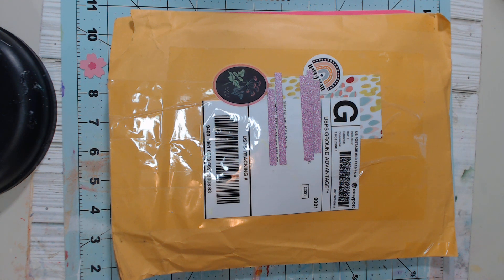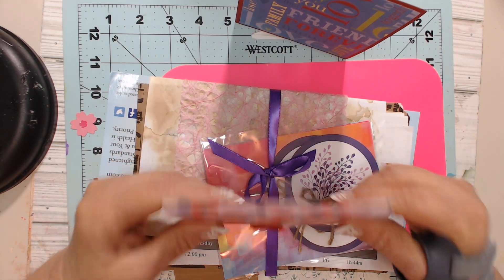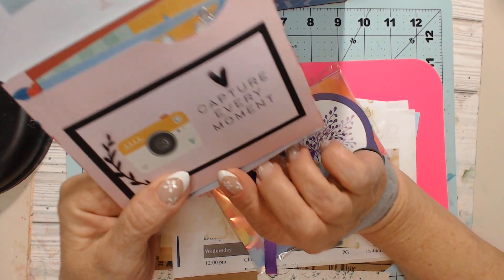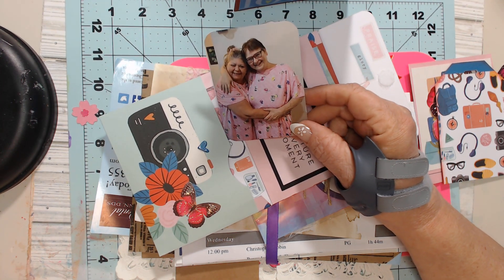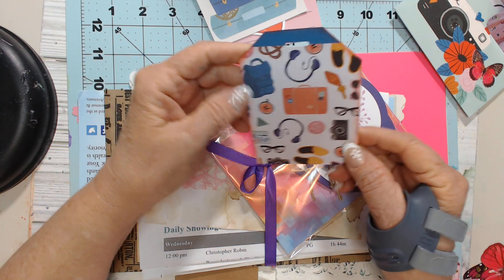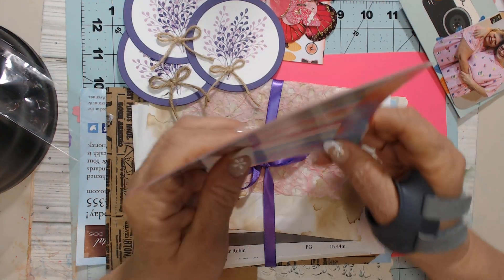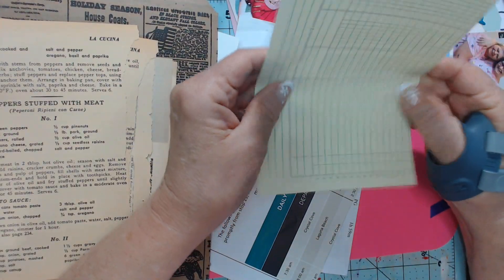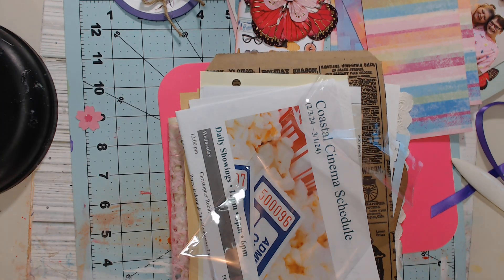mimimail from Kim